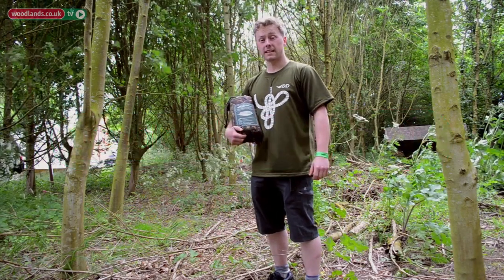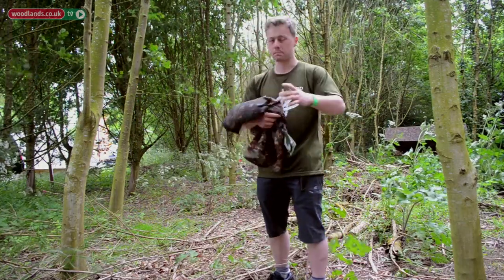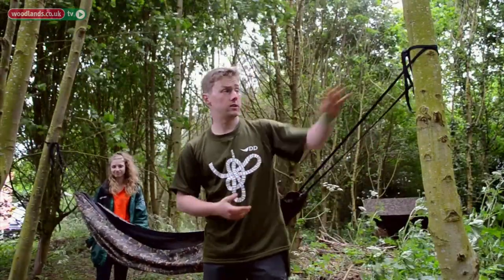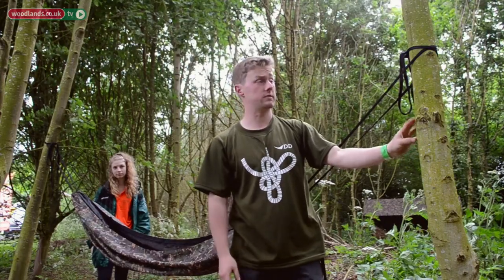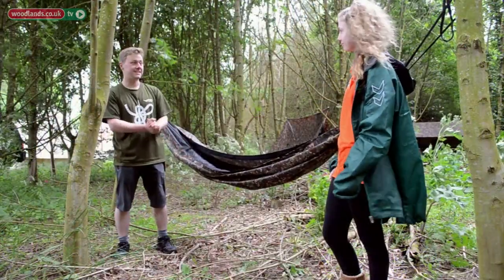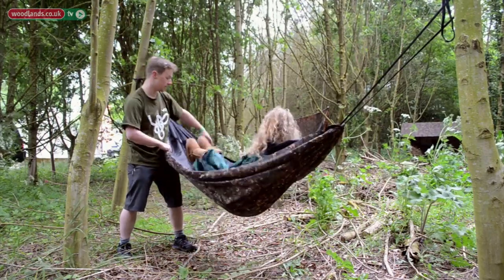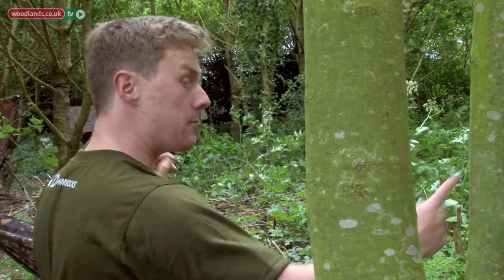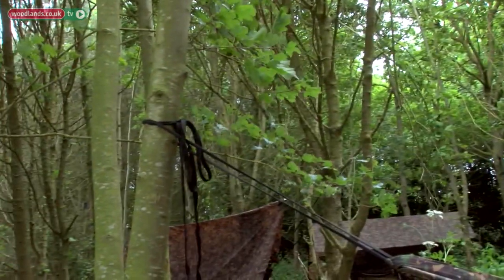How To Set Up A Hammock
Dan Spencer from DD Hammocks shows us how to set up a hammock in the woodlands. This quick tutorial will show you just how easy it is to set up your hammock for a great nights sleep where you can reconnect with nature.